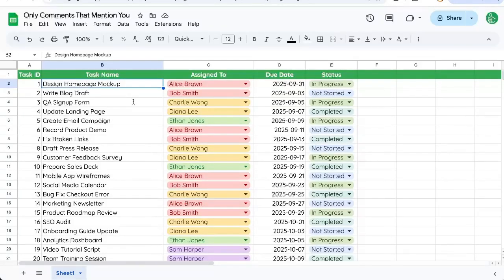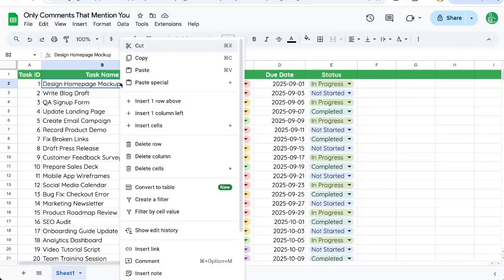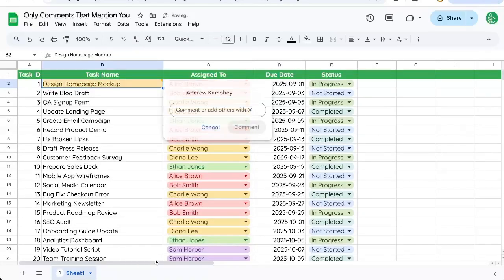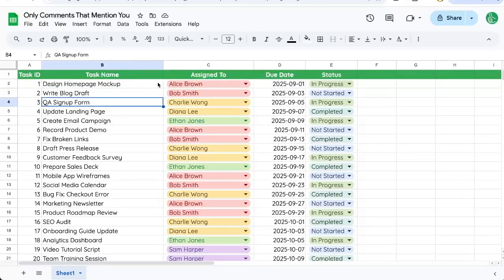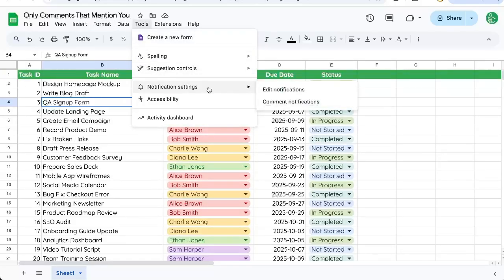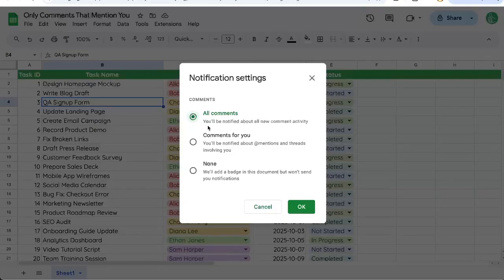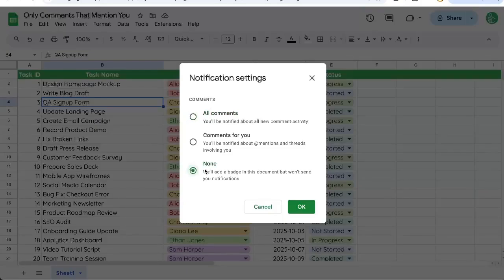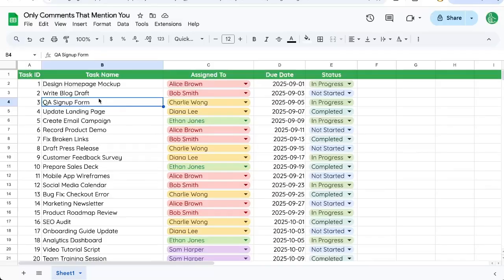Only Get Comment Notifications If You are Mentioned in Google Sheets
How to Get Comment Notifications Only When You're Mentioned in Google Sheets

In this video, you will learn how to customize your Google Sheets comment notifications to receive alerts only when you are mentioned. Follow along as we show you the steps to adjust your notification settings, ensuring you're only notified about comments that matter to you. Perfect for users collaborating on shared sheets who want to avoid unnecessary distractions.

00:00 Introduction to Comment Notifications
00:27 Setting Up Comment Notifications
00:35 Choosing Notification Preferences
00:59 Finalizing Notification Settings
01:04 Subscribe for More Tips and Tricks